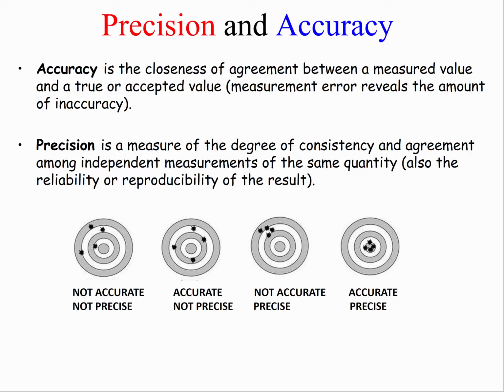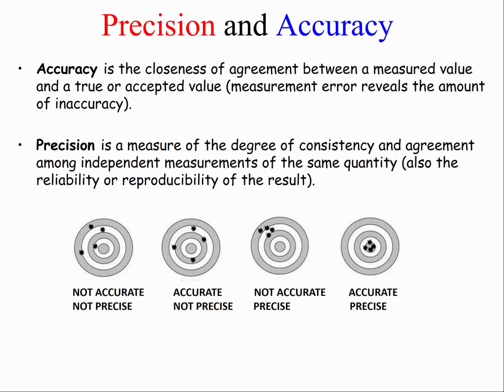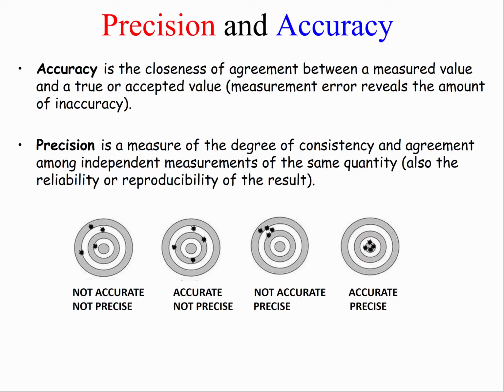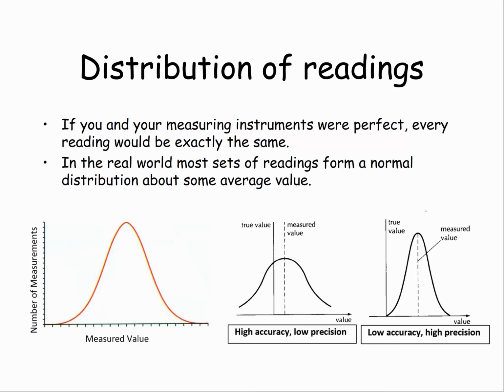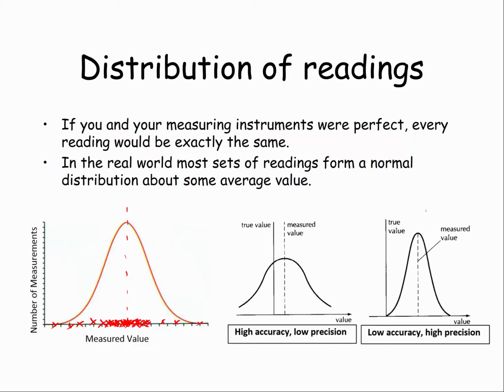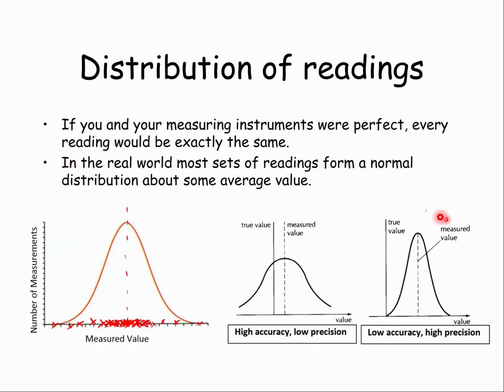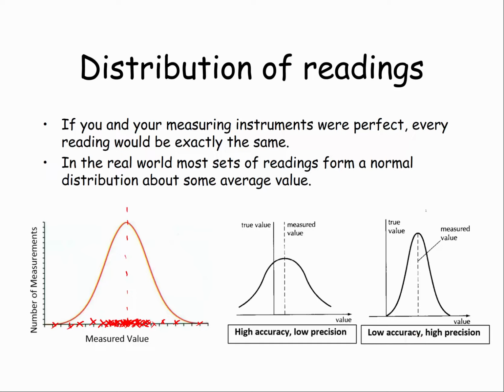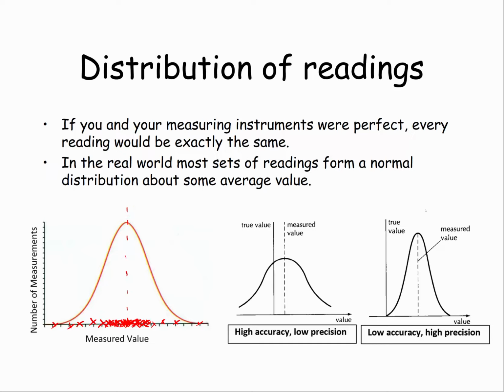Precision and Accuracy